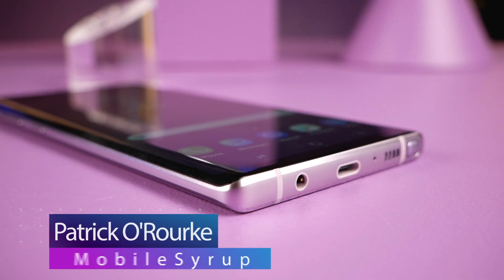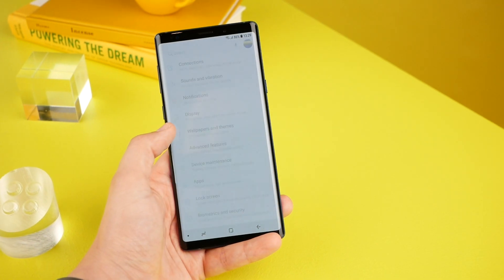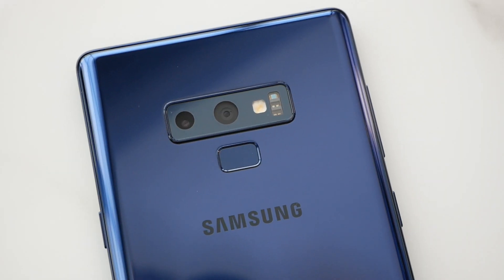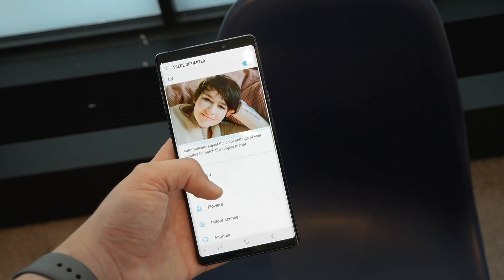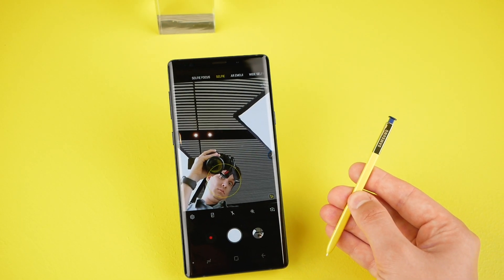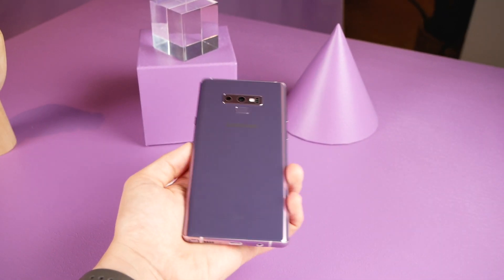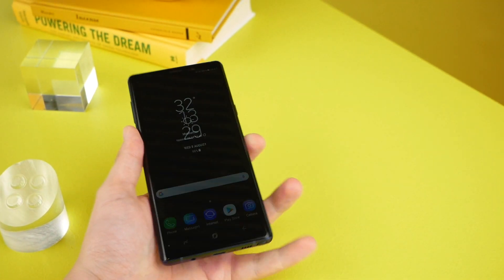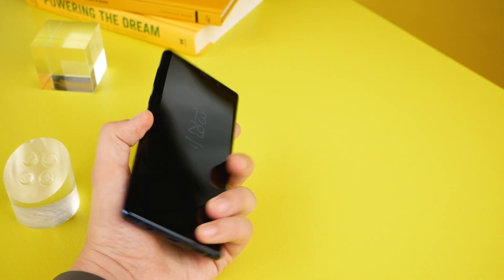Samsung Galaxy Note 9 Hands-on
MobileSyrup managing editor Patrick O'Rourke goes hands-on with Samsung's Note 9. For the full written hands-on, follow this

Note: I know the video is unfortunately a little shakey (I ran into a problem with my camera's internal stabilizer) - Patrick